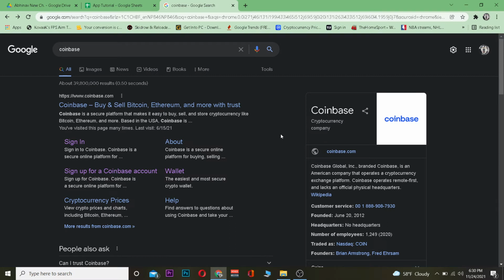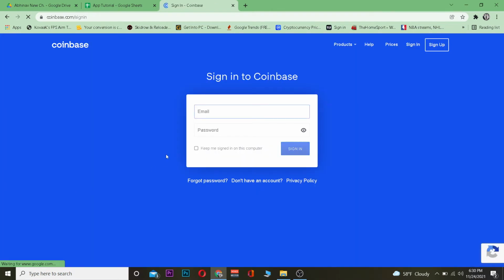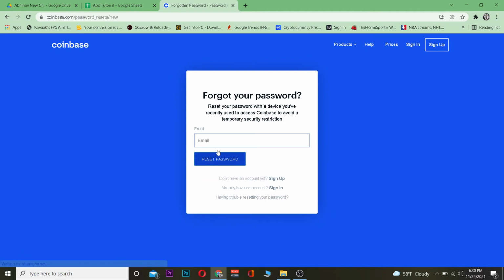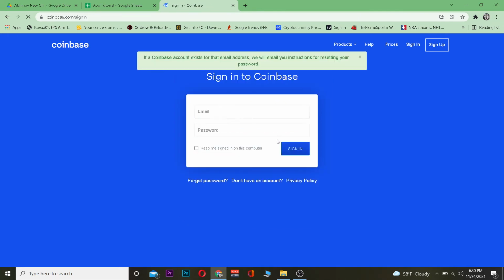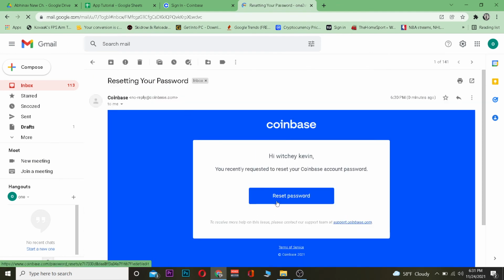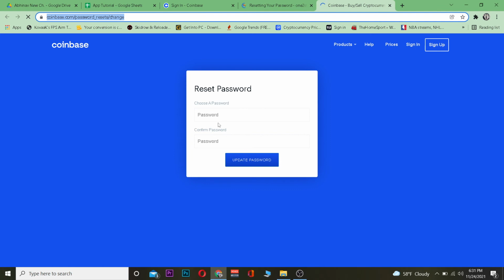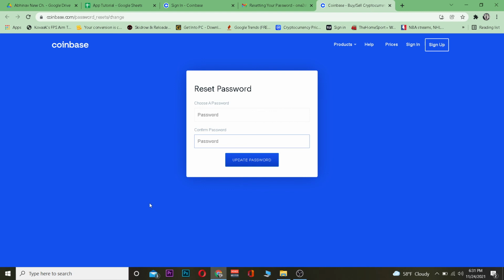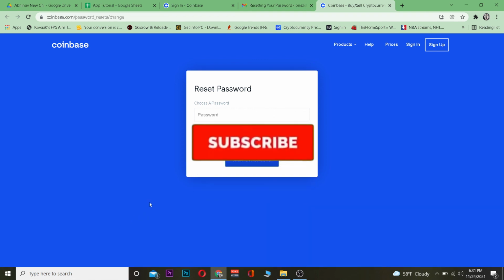How to Recover Coinbase Account | Reset Coinbase Password 2022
This video guides you through the exact steps on How to Recover Coinbase Account   .

0:00 - Intro
0:18 - How to Recover Coinbase Account
1:55 - Outro